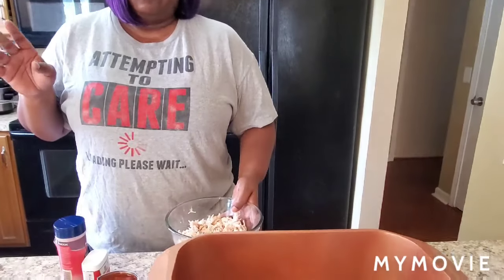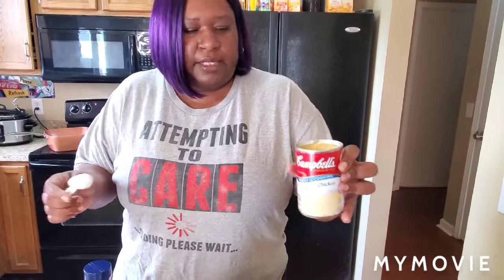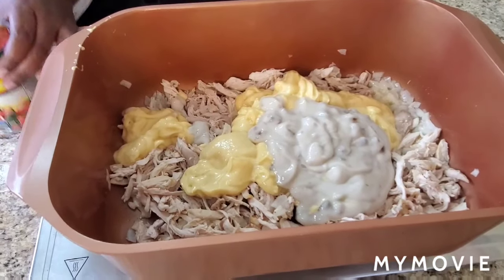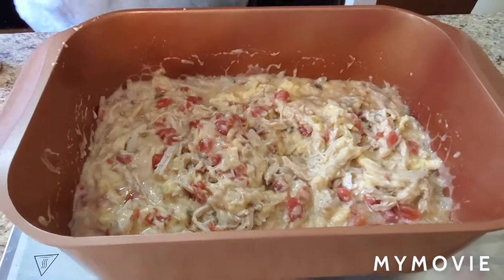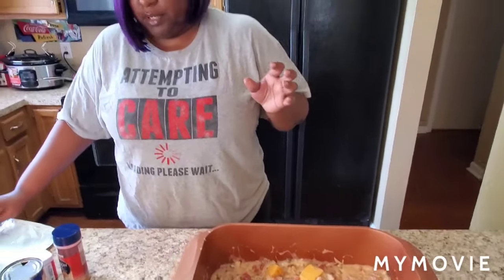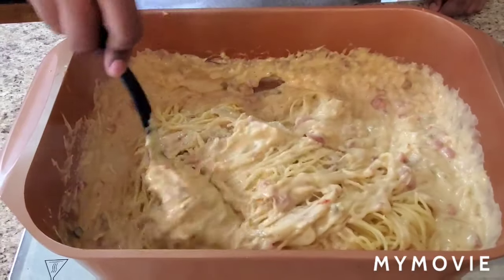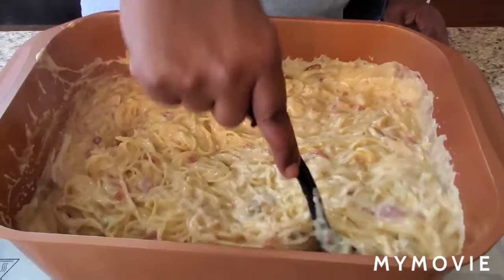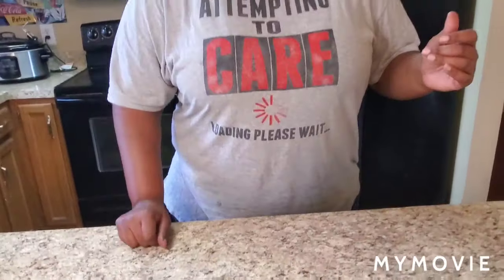Chicken Spaghetti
Shop
You want the Meat Masher I use Click